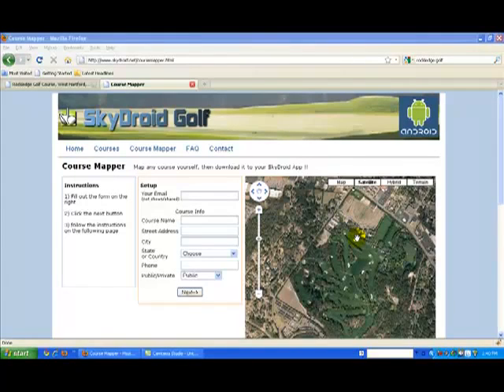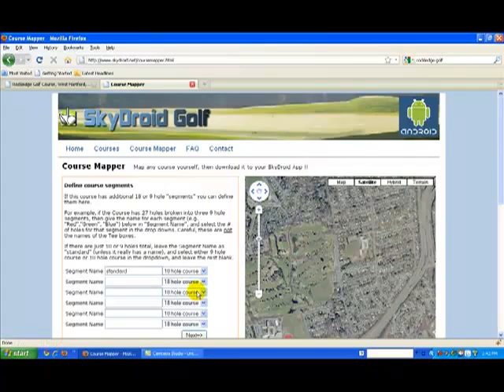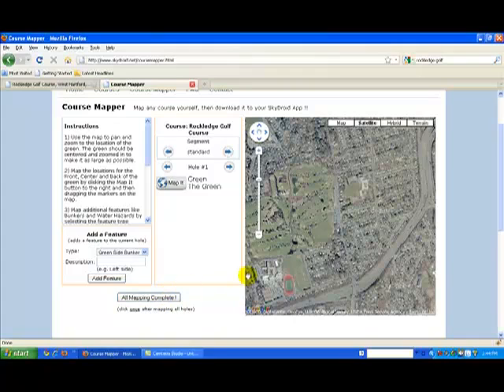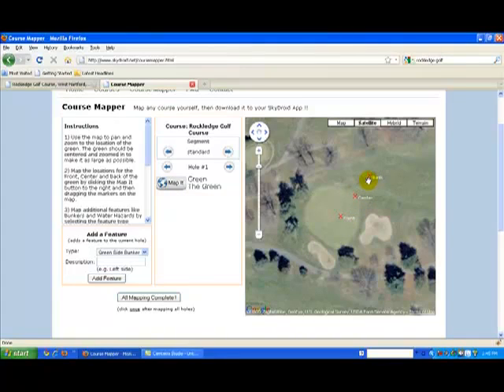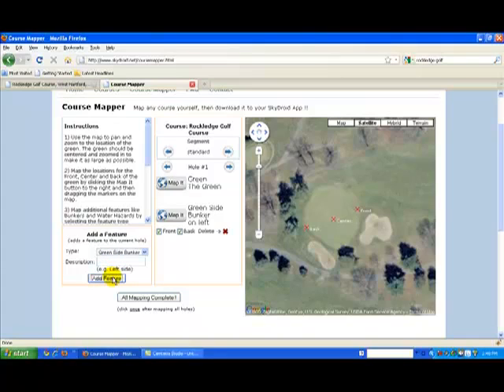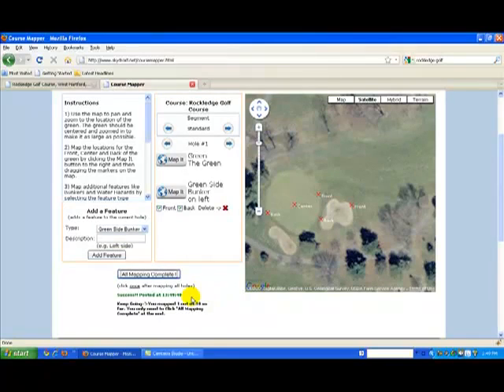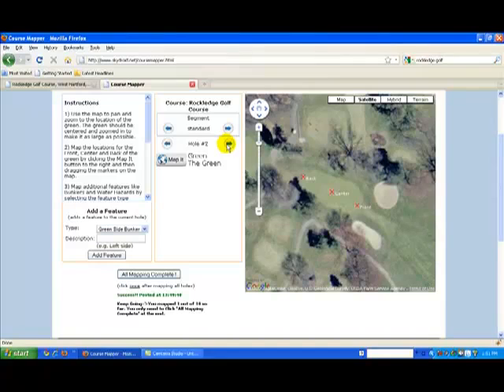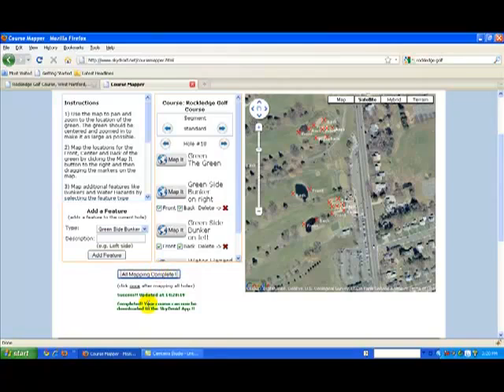SkyDroid Golf android app Tutorial - YouTube.FLV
SkyDroid - Golf GPS apk is a GPS application that offers the same functionality independent golf GPS devices for a fraction of the cost. SkyDroid - Golf GPS apk use the GPS feature of your phone to provide precise distance to the green and other notable figures March (warehouses, water hazards, etc.). As a golfer, the ability to know exactly how far from the green can be invaluable, especially if you find yourself out of the main distance. No more looking for sprinkler heads or yard markers - the data is just in your phone when you hit the course, only open SkyDroid - Golf GPS search for the course with your name.